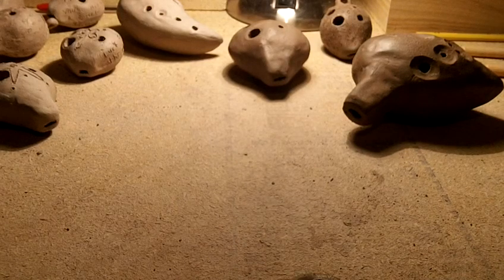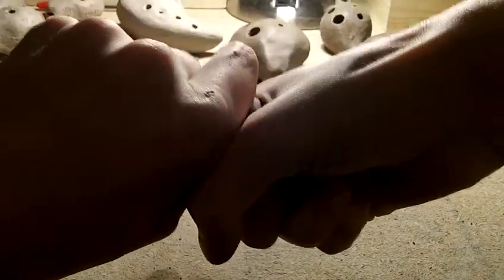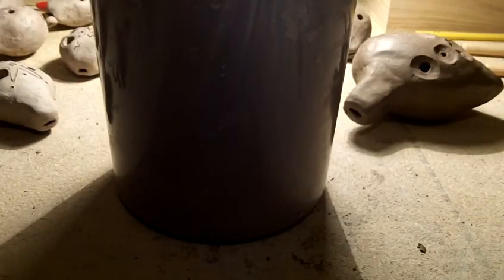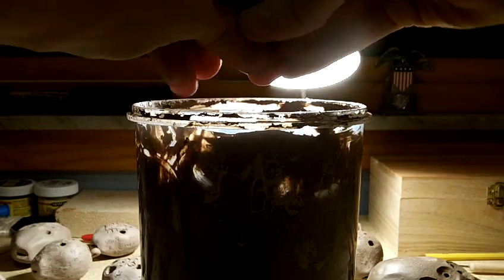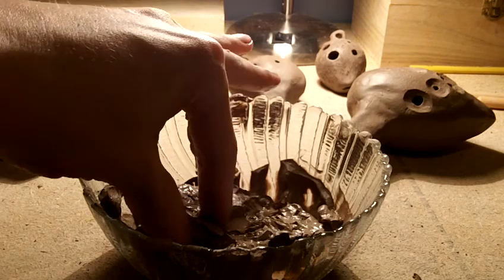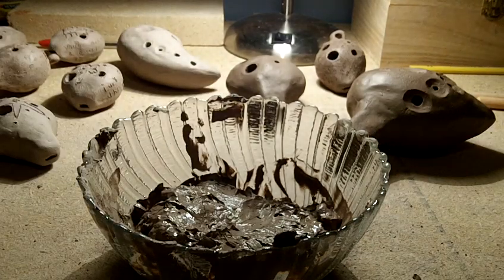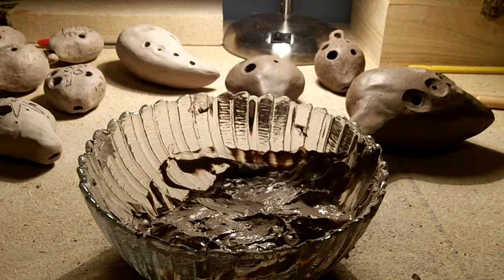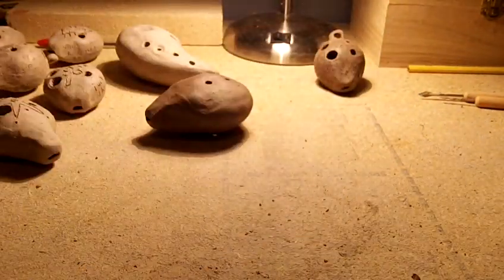How to fix your clay if it dries out too much